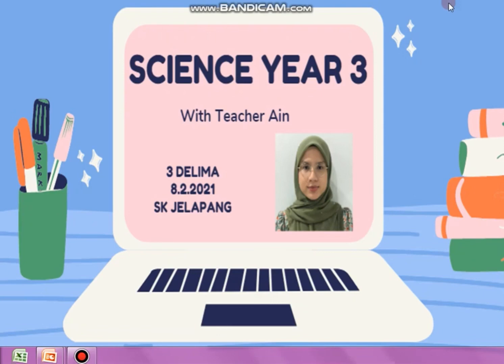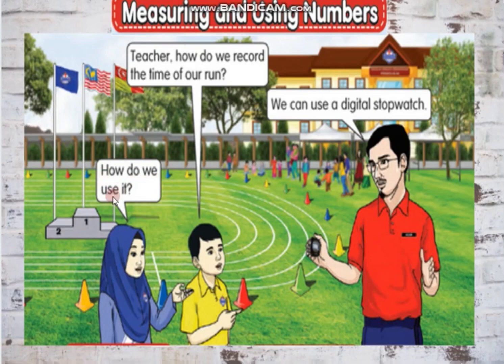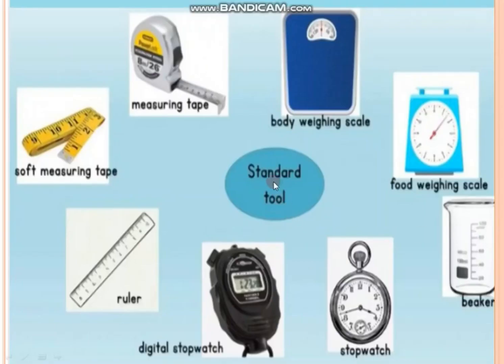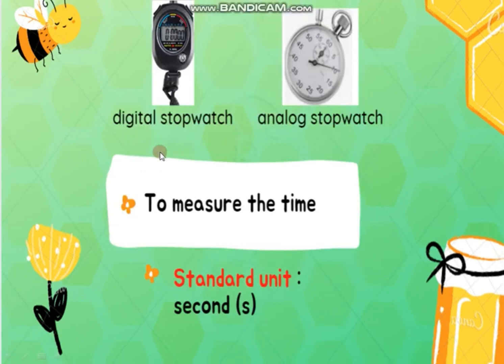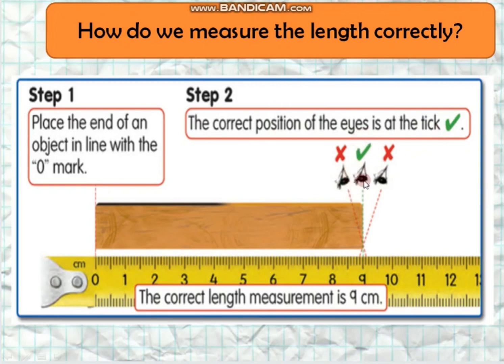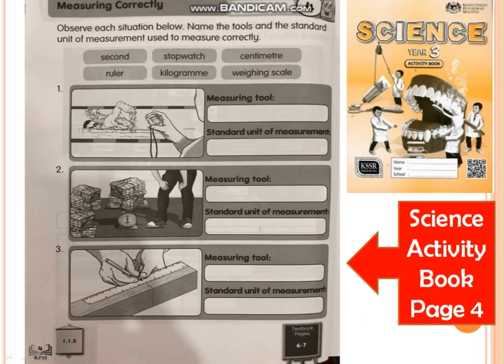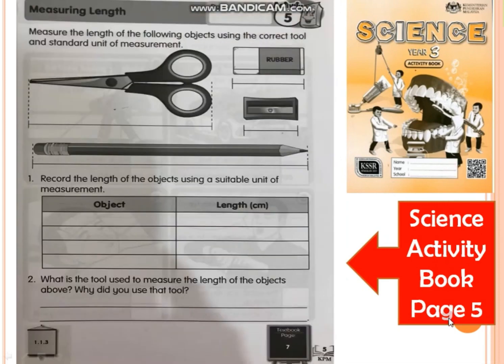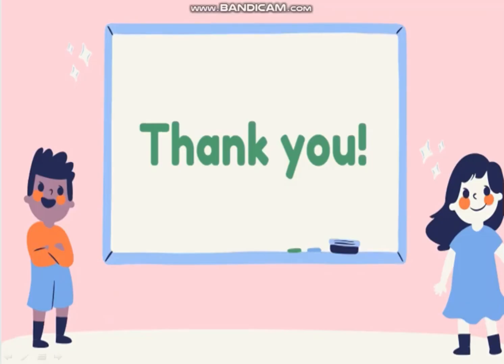Science Process Skills Measuring and Using Numbers Science DLP Year 3 Sekolah Rendah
PDPR SCIENCE DLP YEAR 3
ONLINE SCIENCE CLASS
SCIENCE YEAR 3
SCIENCE PROCESS SKILLS
MEASURING AND USING NUMBERS
PRIMARY SCHOOL